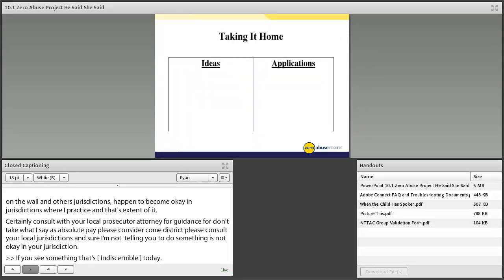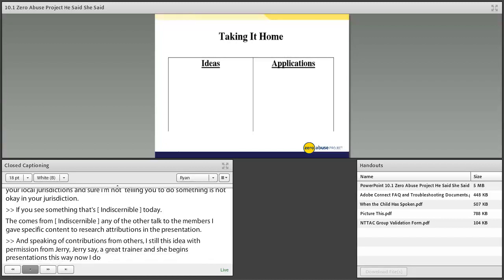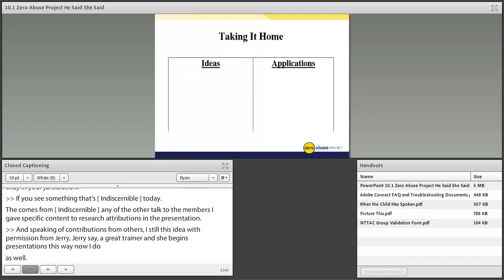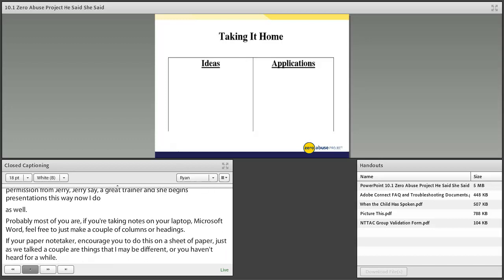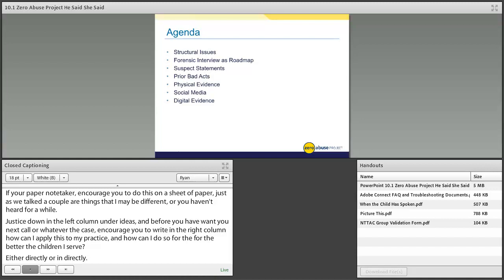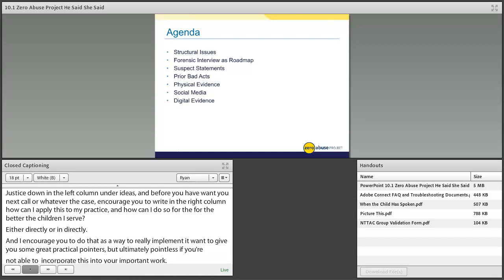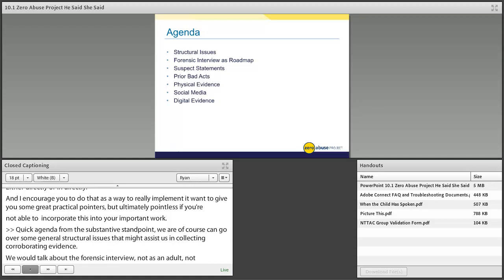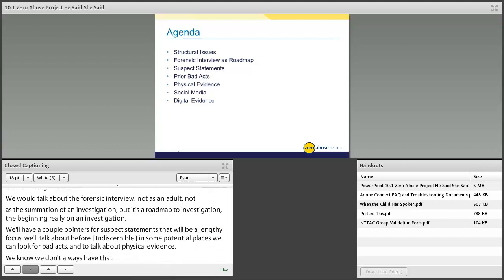He Said, She Said, We Looked: How to Find Corroborating Evidence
Every child sexual abuse case has corroborating evidence, but often child protection professionals do not fully develop this critical piece. Presented by a former prosecutor, this webinar will focus on several underutilized avenues of corroboration, with an emphasis on forensic interviews, digital evidence, social media, and maximizing corroborative evidence at trial.